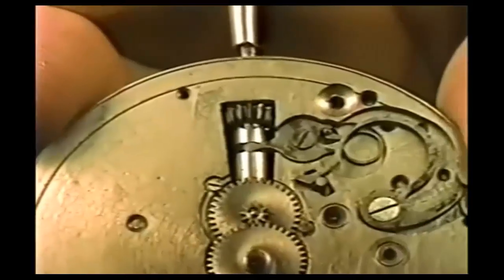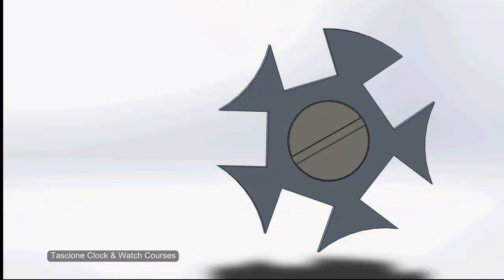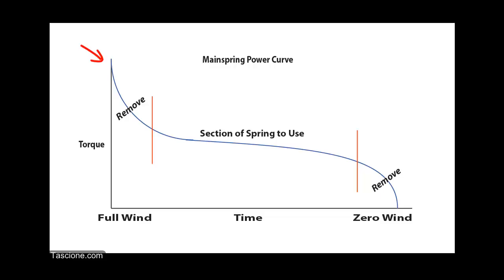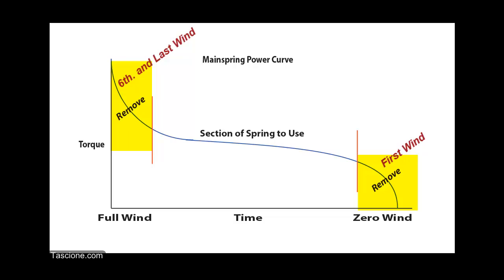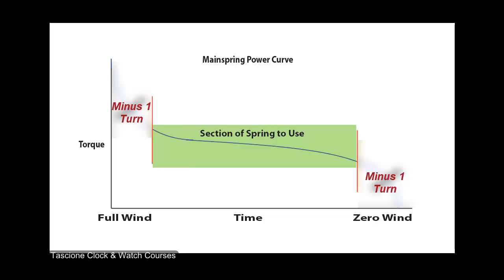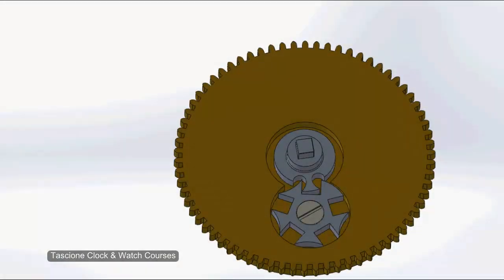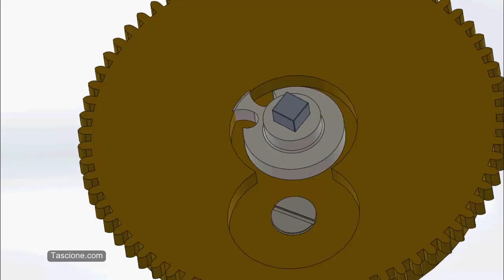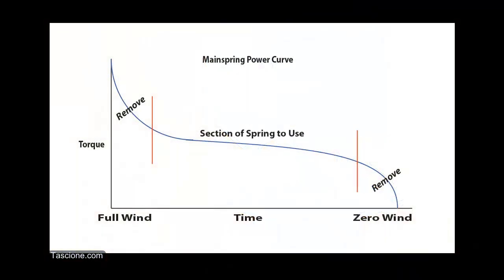Geneva Stopwork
The Geneva Stopwork design also known as Maltese cross was a major contributor to timekeeping accuracy in both Clocks and Watches. This stop-work mechanism when used with older style carbon steel springs helps to clip out the end portions of the mainspring where most torque variation occurs enabling the middle flat more constant torque portion of the mainspring to power the train.
Very simple in its function as well as simplicity in design made the Geneva Stop work an inexpensive, commonly seen improvement on both watches and clocks.